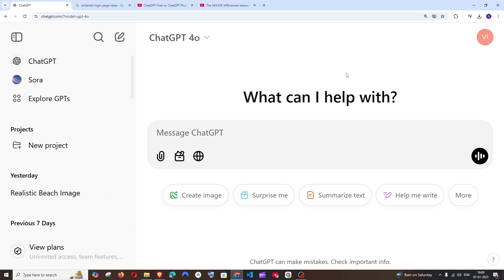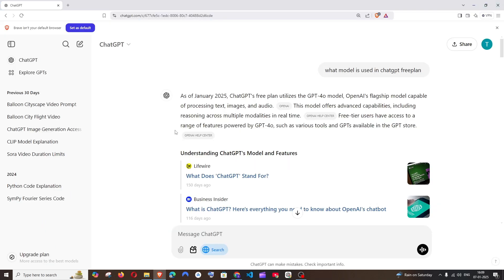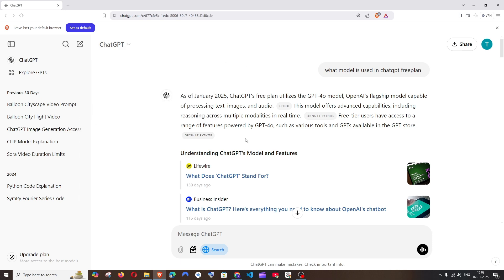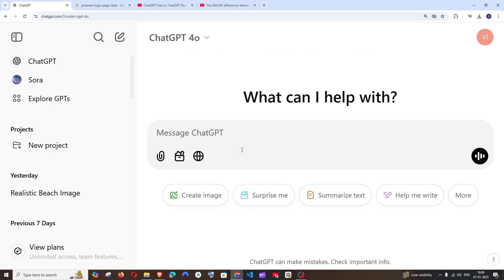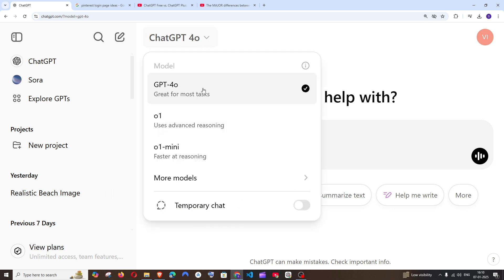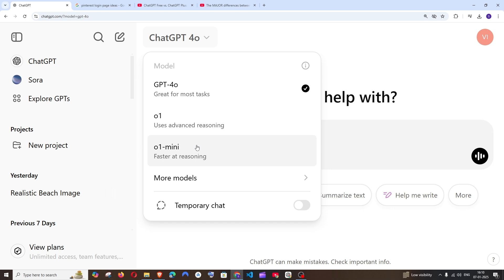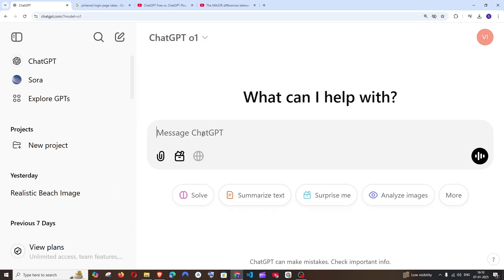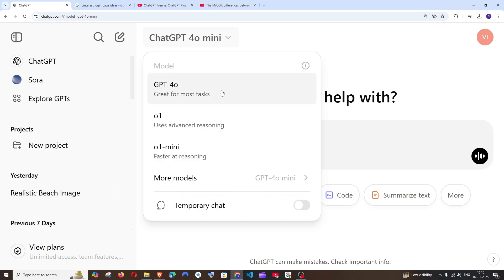How to Change Model in ChatGPT Tutorial | 4o and o1 Models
In this tutorial we will see how to change model in chatgpt